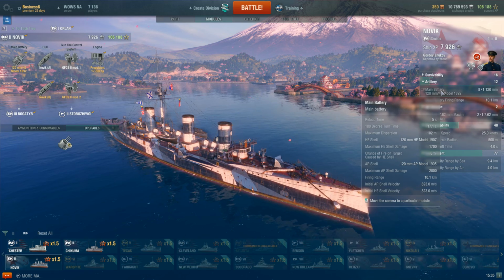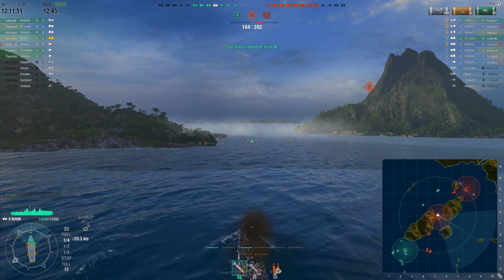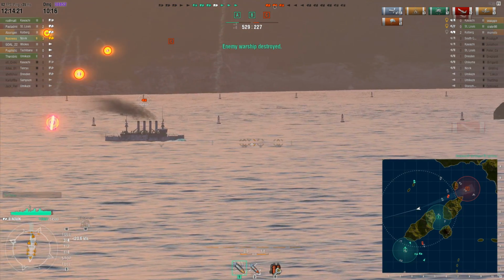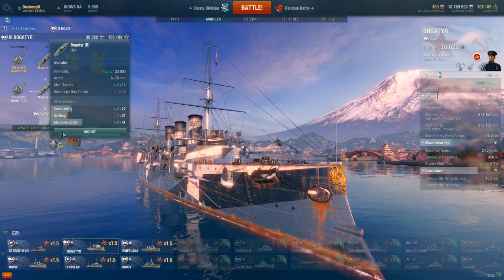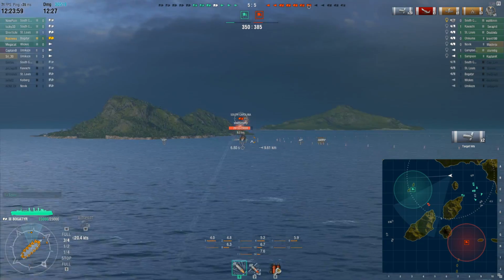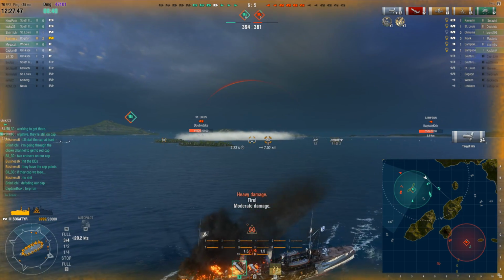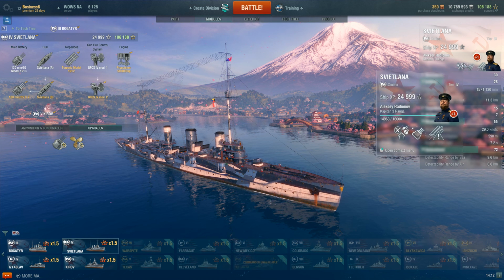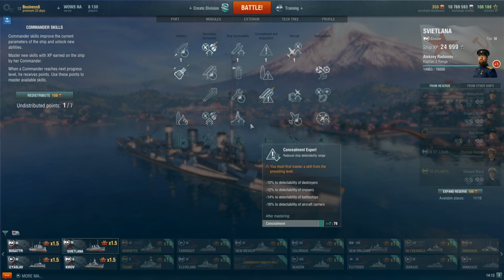World of Warships - Russian Tier 2-4 Cruiser Overview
Comrade!  Patch 5.6 is upon us!